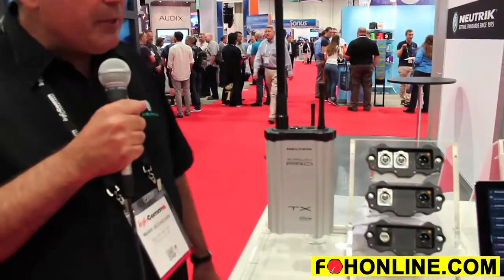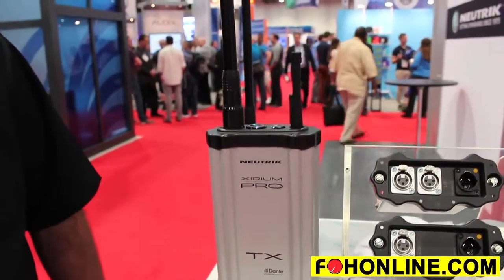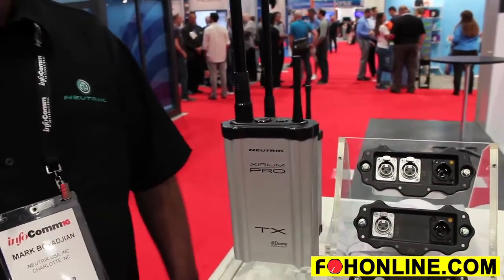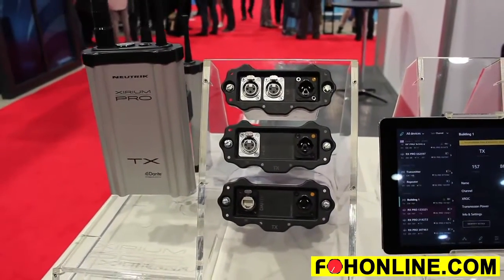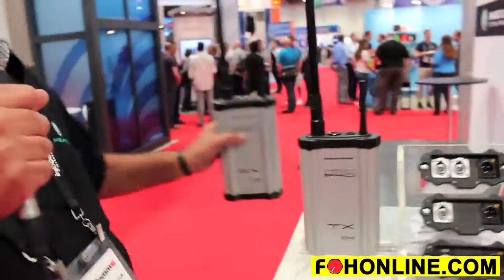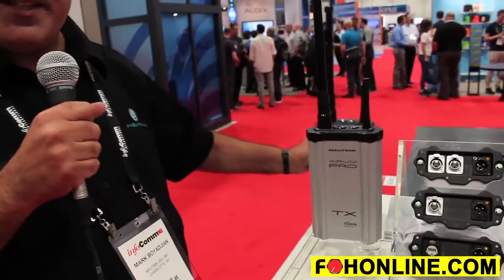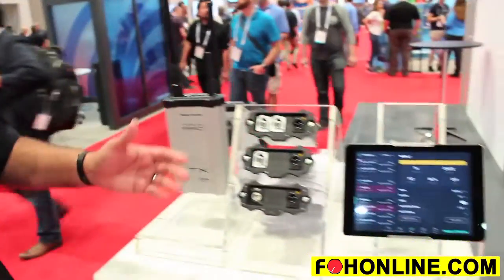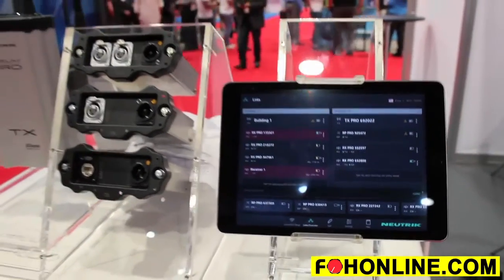Neutrik Xirium PRO Cable Replacement System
At InfoComm 2016, Mark Boyadjian reviews the features and functions of the Neutrik Xirium Pro, a "cable replacement system" that can wirelessly send two channels of audio (say for a console-to-speaker feed) up to 1 mile, and is especially useful for delay towers or sending audio across train tracks, lakes or other obstacles.